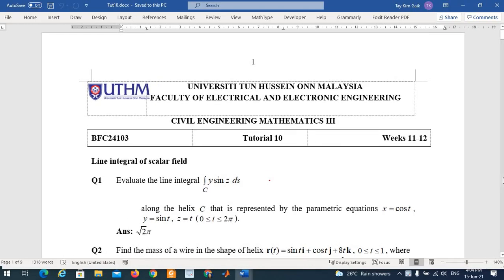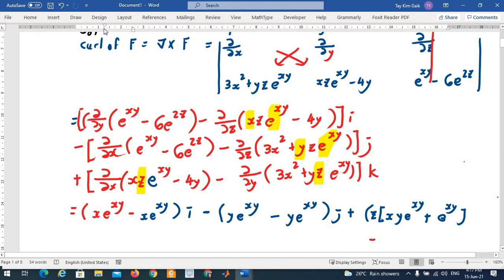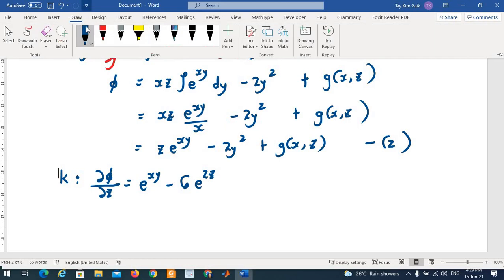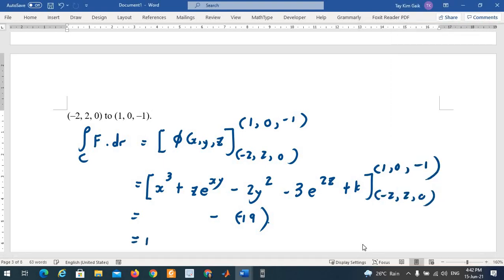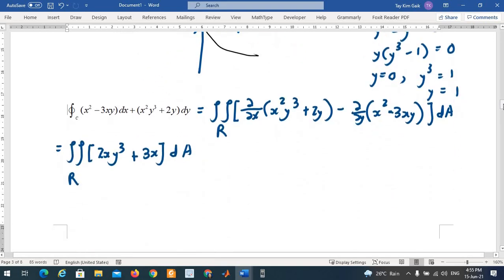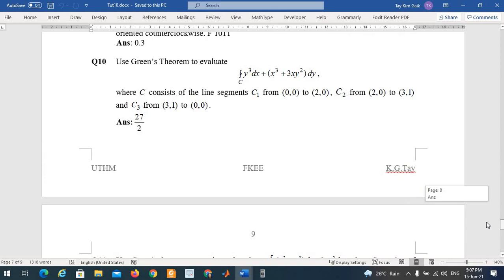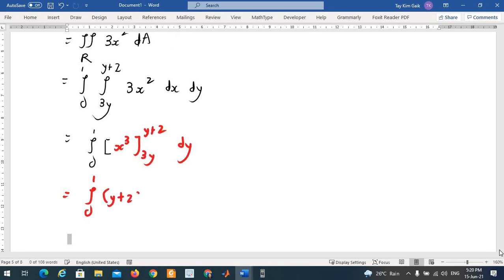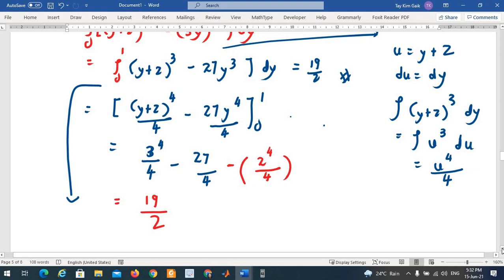Line integral tutorial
This video shows line integral tutorial.

By
K.G.Tay